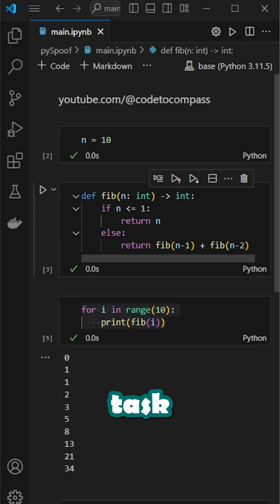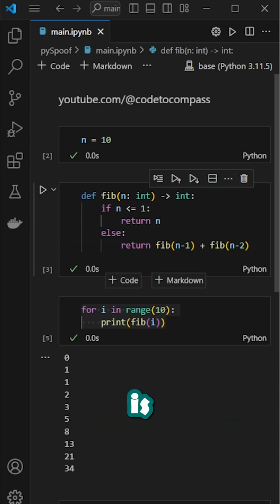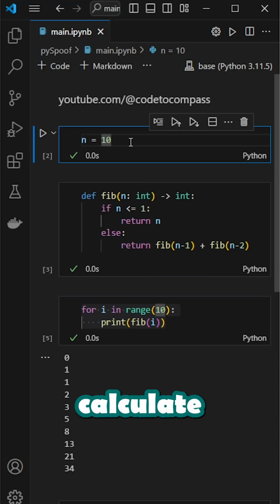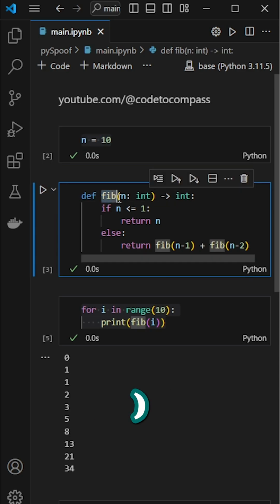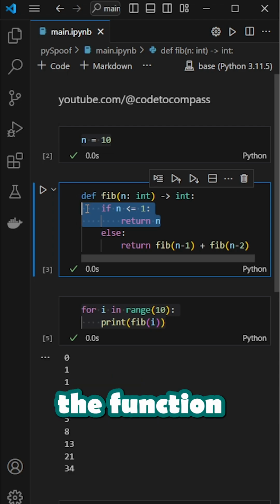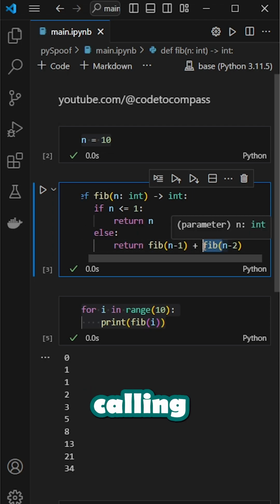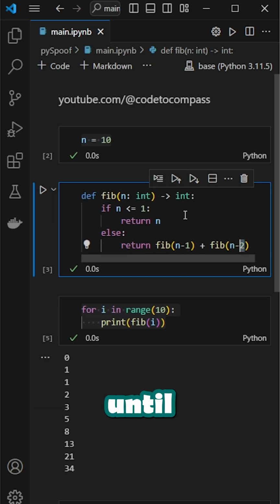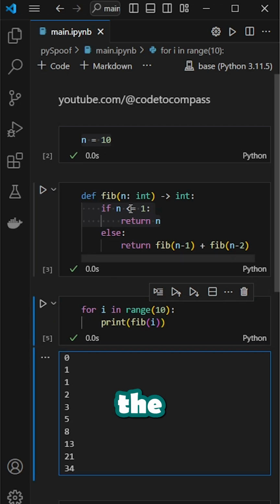Recursive Functions in Python: Let's Break the Down!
In this video, we break down recursive functions in Python so you can understand how they work and how to use them in your coding projects.